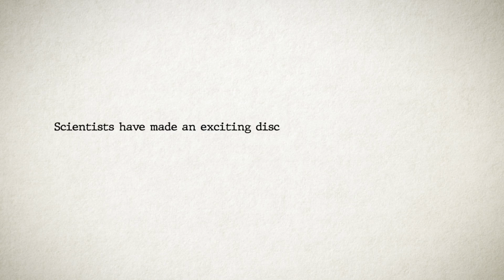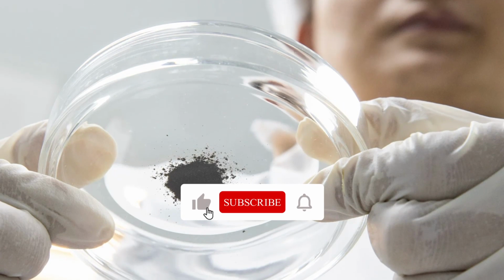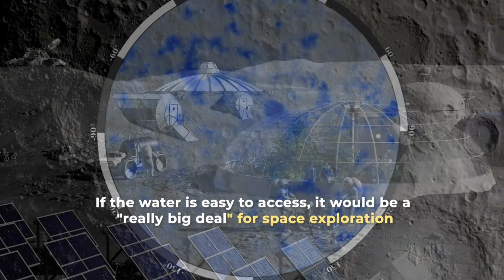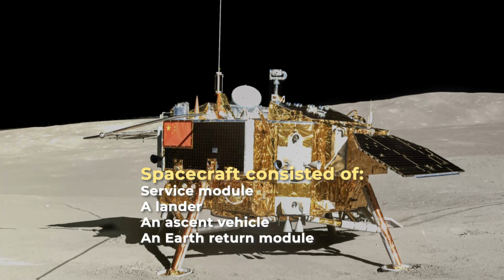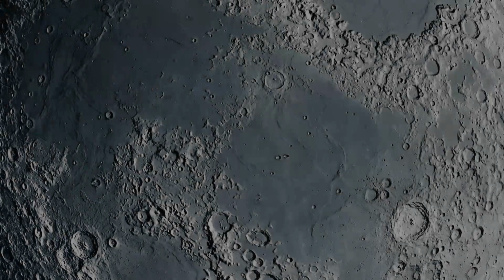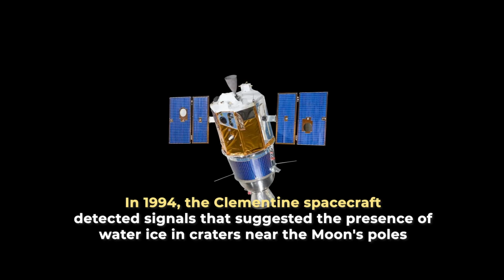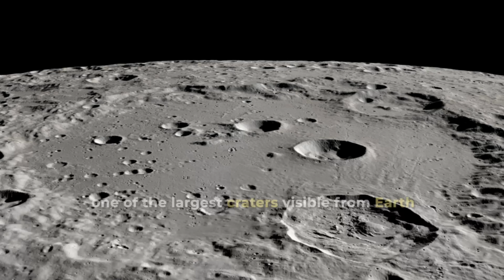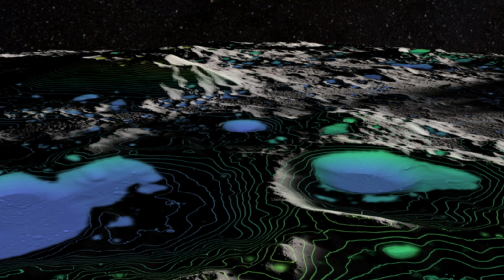Breaking News: Moon's Glass Beads Contains Strong Evidence of Water on Moon!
Scientists have discovered that glass beads on the Moon contain evidence of hydroxyl and could hold between 300 billion to nearly 300 trillion kilograms of water. These beads are created when micro-meteorites impact the Moon's surface, melting the rock around them, and are porous enough to absorb hydrogen from the solar wind. The hydrogen interacts with oxygen trapped in the glass to create hydroxyl, which can then combine with more hydrogen to form water. This discovery is significant for the possibility of developing a permanent settlement on the Moon, as it is the most widely distributed and accessible source of water yet identified.

The search for water on the Moon has been ongoing for several decades. Early studies indicated a dry lunar surface, but subsequent missions and studies suggested the presence of water in various forms. One of the earliest indications came from the Apollo missions in the 1960s and 1970s, which found small amounts of water in lunar soil samples. Definitive evidence of water on the Moon was discovered in 1994 by the Clementine spacecraft, which detected signals indicating the presence of water ice in craters near the Moon's poles. The Lunar Prospector spacecraft confirmed the presence of water ice on the Moon's surface in 1998, and subsequent missions provided more detailed evidence of water ice in shadowed regions near the poles.
chinese rover just found something mysterious on the far side of the moon!